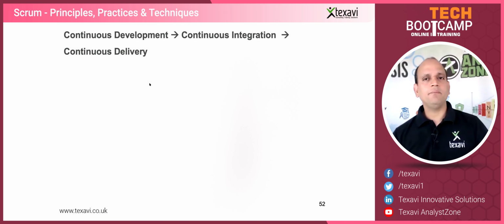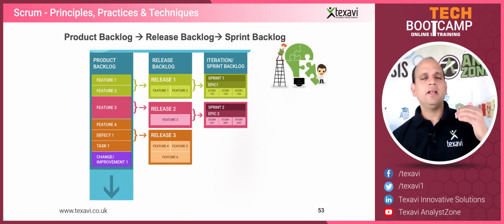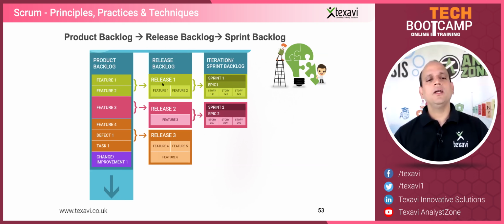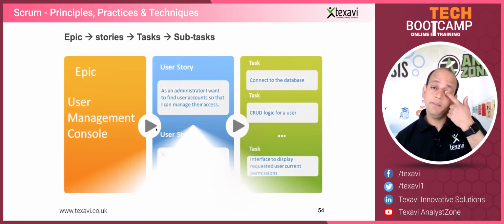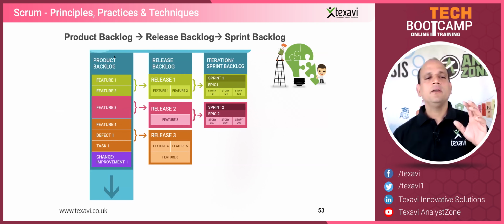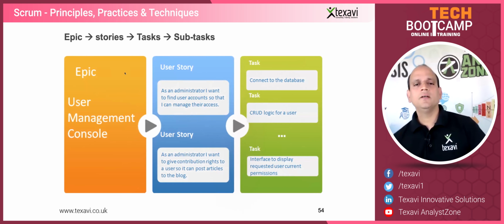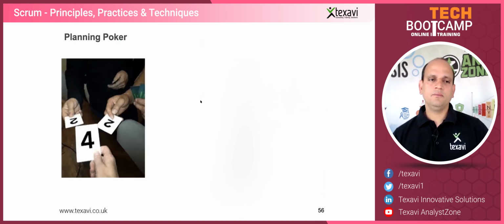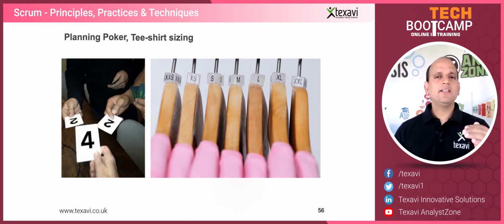Continuous Development, Continuous Integration, Continuous Delivery - Key to Success in Agile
In this snippet from Texavi, Pardha Mantravadi touches upon the mantra behind the successful agile development projects. From continuous planning, continuous development and continuous integration to continuous delivery, agile projects have the capability to prepare for changes, respond and manage them effectively. To be able to achieve these, agile methods such as Scrum, XP, TDD, BDD and SAFe reply on a plethora of tools and techniques. These tools cater to a range of areas and activities such as planning, requirements, estimation, development and testing to name a few.

Watch the video to gain an understanding of the mantras for success in agile development methodologies.